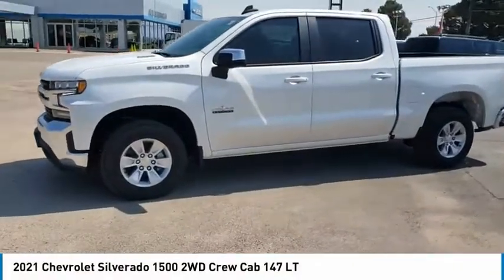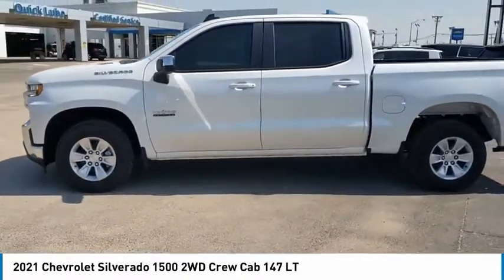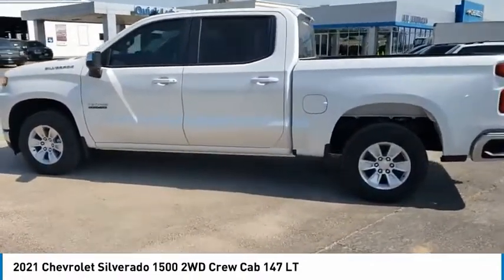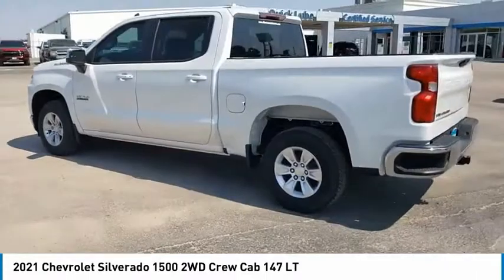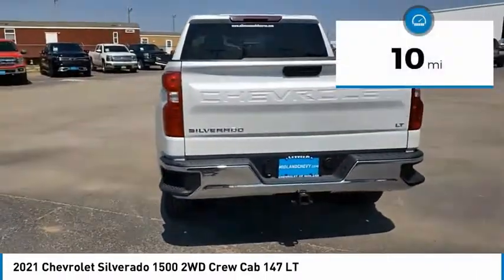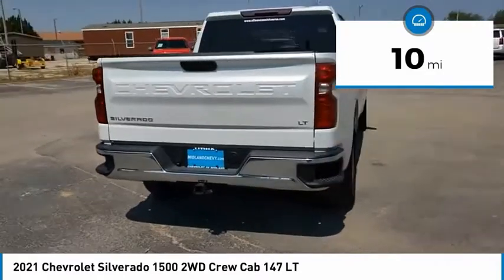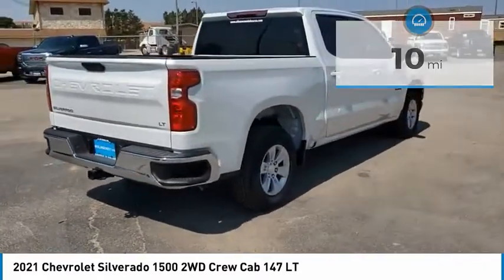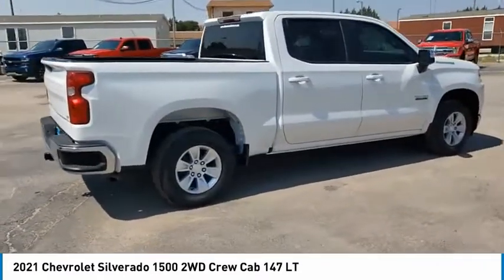2021 Chevrolet Silverado 1500 Midland Texas MG387668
2021 Chevrolet Silverado 1500 2WD Crew Cab 147 LT

Heated Seats, Onboard Communications System, Satellite Radio, Dual Zone A/C, WiFi Hotspot, Smart Device Integration. FUEL EFFICIENT 33 MPG Hwy/23 MPG City! LT trim, IRIDESCENT PEARL TRICOAT exterior and JET BLACK interior READ MORE! KEY FEATURES INCLUDE Rear Air, Back-Up Camera, Satellite Radio, Onboard Communications System, Trailer Hitch, Aluminum Wheels, Dual Zone A/C, Smart Device Integration, WiFi Hotspot Privacy Glass, Keyless Entry, Steering Wheel Controls, Electronic Stability Control, Heated Mirrors. OPTION PACKAGES ENGINE, DURAMAX 3.0L TURBO-DIESEL I6 (277 hp [206.6 kW] @ 3750 rpm, 460 lb-ft of torque [623.7 N-m] @ 1500 rpm) Includes (KW5) 220-amp alternator and (K05) engine block heater. TRANSMISSION, 10-SPEED AUTOMATIC, ELECTRONICALLY CONTROLLED with overdrive and tow/haul mode. Includes Cruise Grade Braking and Powertrain Grade Braking, SEATING, HEATED DRIVER AND FRONT OUTBOARD PASSENGER, REMOTE VEHICLE STARTER SYSTEM, AUDIO SYSTEM, CHEVROLET INFOTAINMENT 3 SYSTEM 8 diagonal color touchscreen, AM/FM stereo. Additional features for compatible phones include: Bluetooth audio streaming for 2 active devices, voice command pass-through to phone, wired Apple CarPlay and Android Auto capable. (STD). Chevrolet LT with IRIDESCENT PEARL TRICOAT exterior and JET BLACK interior features a Straight 6 Cylinder Engine with 310 HP at 5600 RPM*. EXPERTS ARE SAYING Great Gas Mileage: 33 MPG Hwy. VISIT US TODAY At All American Chevrolet of Midland, our inventory includes the popular Chevy Cruze, the versatile Chevy Suburban and the powerful Chevy Silverado pickup truck. All American Chevrolet of Midland also has GM Certified Used Vehicles, vehicles that meet GM's demanding standards for quality and pass a meticulous certification process. Plus TT&L and fees. Price contains all applicable dealer incentives and non-limited factory